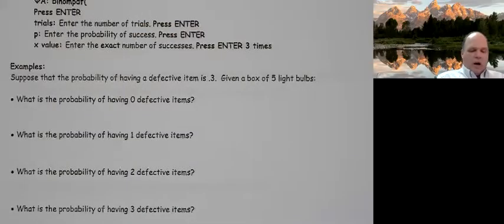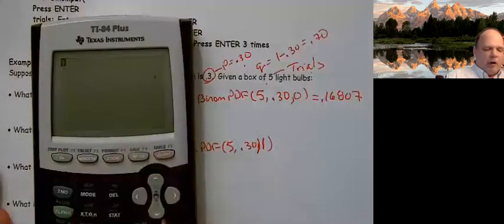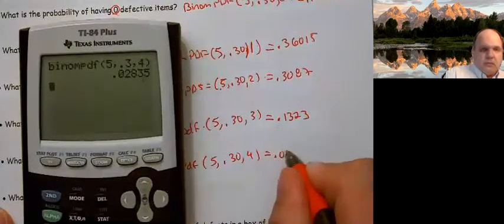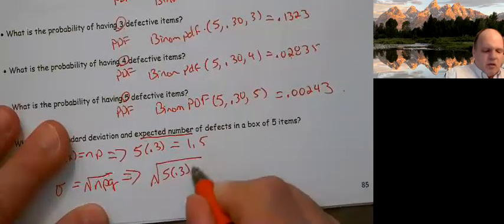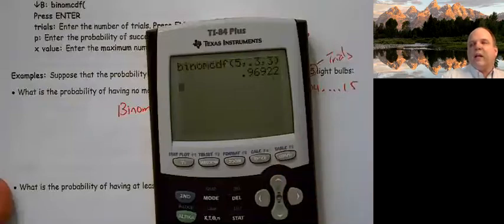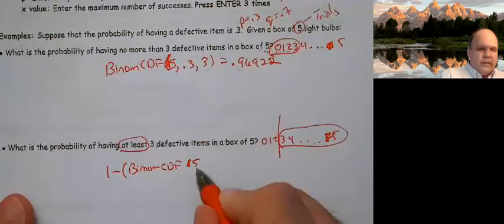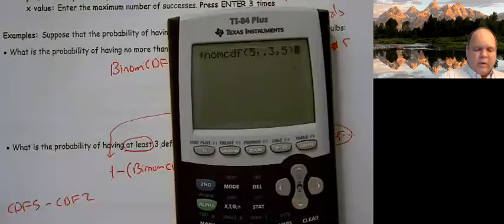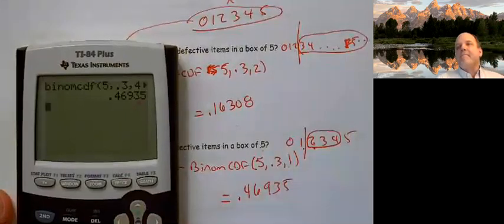10 Unit 3B Binomial Distribution Scenario 1